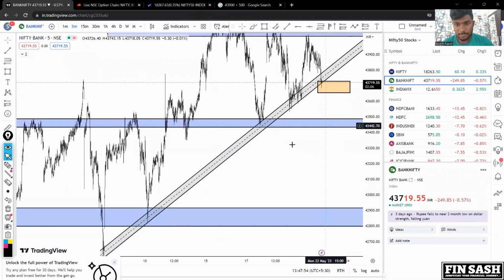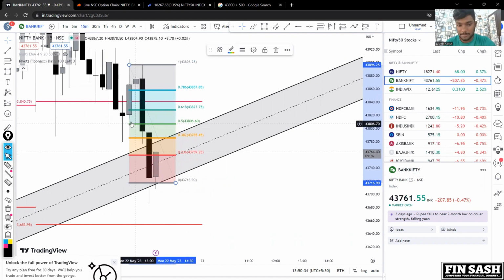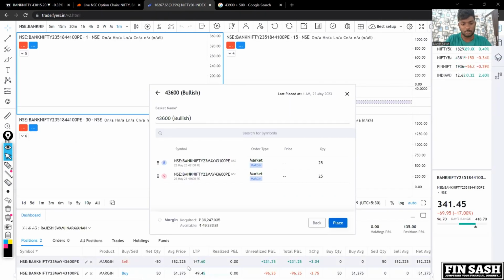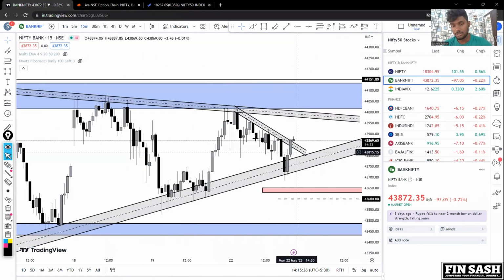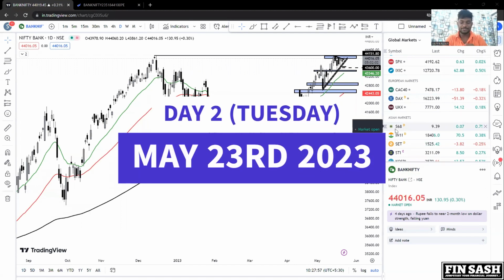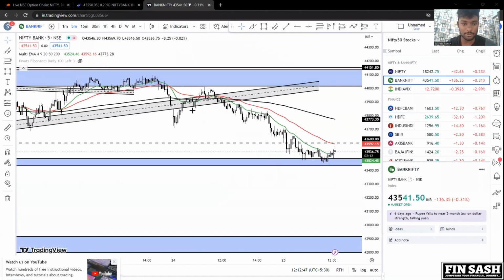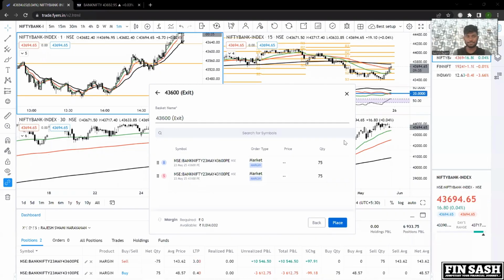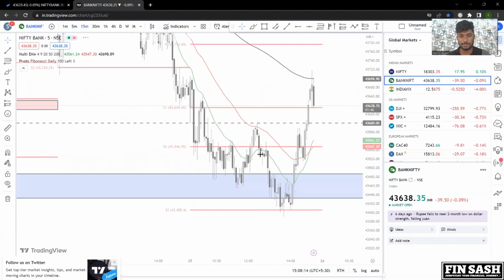HOW TO MAKE MONEY WHEN THE MARKET IS AGAINST YOUR DIRECTION? | LIVE BANKNIFTY TRADE | 6%+ | FIN SASH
Hey Guys, Wassup! My name is Sashrik Rajesh. In this video, I'll be talking about a live trade I took in banknifty and how I made 6% of my capital.

Time Stamp:
0:00 - Video Starts
0:44 - Intro
1:10 - DAY 1 (ENTRY) How I decide whether to take a bullish or bearish trade?
12:05 - DAY 2 (TRADE MANAGEMENT)
14:42 - DAY 3 (EXPIRY DAY) EXIT & PROFIT
20:17 - Trade Summary
21:00 - Outro